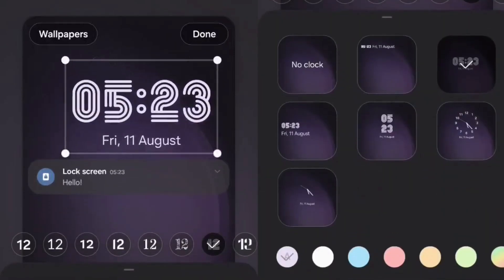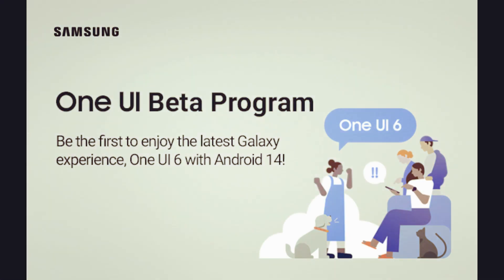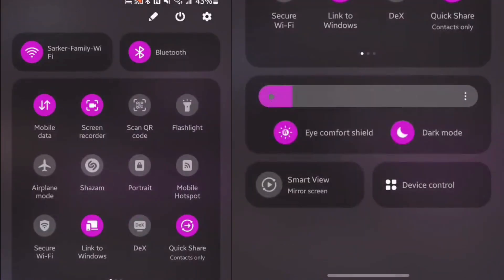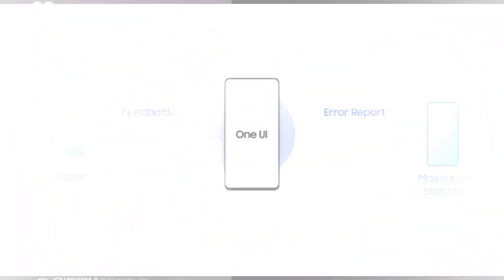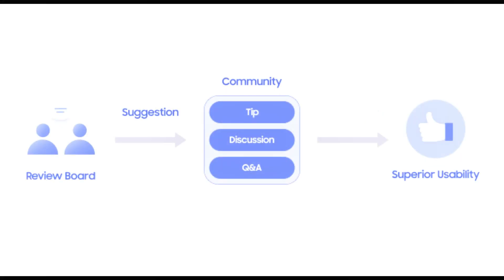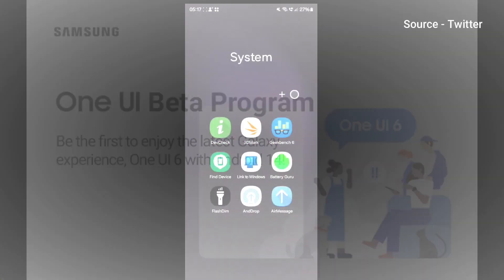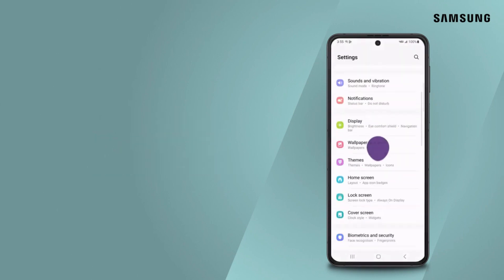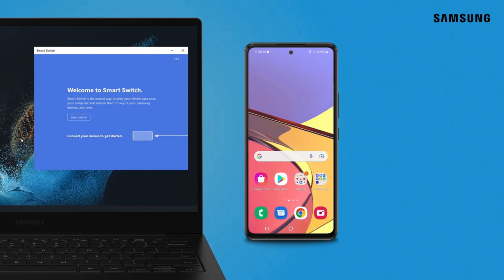How To Download & Install ONE UI 6.0 Beta On Your Samsung Galaxy Right Now | Android 14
[INTRODUCTION]

Narrator (Friendly and Engaging Tone):

"Welcome to the world of innovation and exploration with Samsung's One UI Beta Program! Are you ready to experience the future of your Samsung device's operating system? Join us in shaping the next generation of technology."

[MAIN CONTENT]

"The One UI Beta Program, proudly owned and operated by Samsung, is your exclusive gateway to an enhanced and reliable operating system, delivering a seamless user experience."

"As a valued Beta Program participant, you'll have the privilege of getting a sneak peek at upcoming features and the latest Android operating system. But that's not all – your feedback is essential!"

"Your input matters! Share your thoughts on performance, stability, and usability to help us refine and optimize your device's software."

"Remember, beta software is all about testing and improvement. It might have a few bugs or missing features, but that's where you come in!"

"Getting started is a breeze. Let me walk you through it!"

"First, open your Samsung Members app and log in with your Samsung Account. Don't have one yet? No worries, you can easily create an account."

"Next, navigate to 'Notice' and select 'Registration for One UI Beta Program'."

"Complete and submit the simple application form. If you meet the criteria, congratulations! You're now enrolled in the One UI Beta Program."

"Once you're in, the exciting journey begins!"

"But wait, before diving into the new software, make sure all your apps are up to date. Compatibility is key!"

"Ready to embrace the future? Let's get the beta software on your device!"

"Navigate to 'Settings,' then 'Software update,' and select 'Download and install.' Our updates are rolled out gradually, ensuring a smooth experience for all participants."

"Pro tip: Data safety first! Protect your precious data by backing it up to your computer using Smart Switch."

"Congratulations, you're now a part of the One UI Beta Program, where innovation meets collaboration."

"Shape the future, share your insights, and together, let's make your Samsung experience even better!"

"Get ready to explore. Get ready for a better tomorrow with One UI Beta Program."

Note:

The content used in the video is taken by Samsung and end-users.
We thank the users who shared the interface and their experience on the new software.